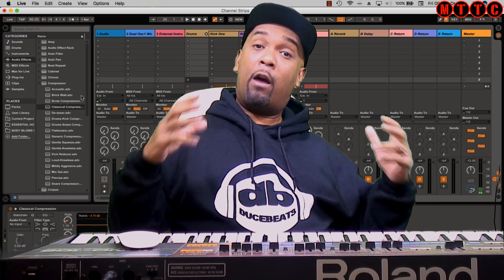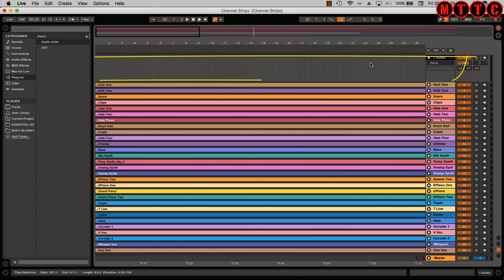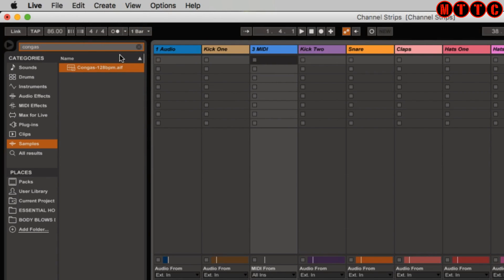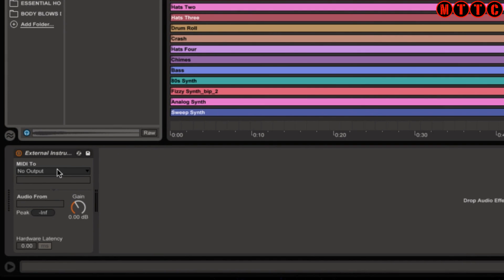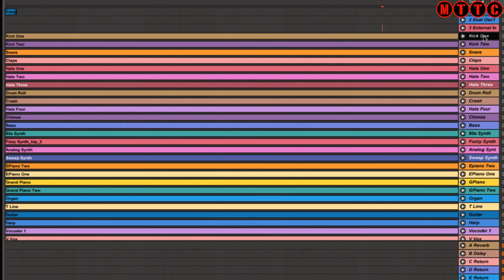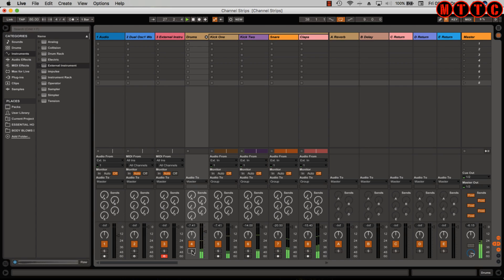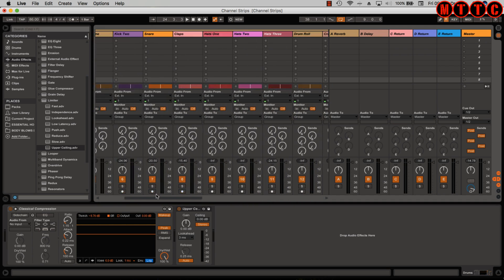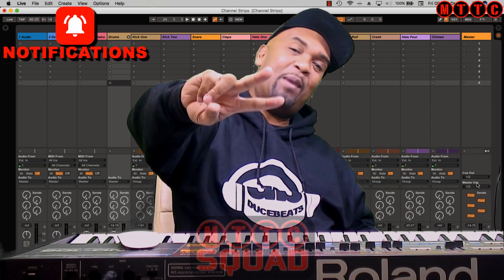Ableton Live Channel Strips & Tracks | Logic Pro X v Ableton Live v Pro Tools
(You can support my musical journey here)

In this video I will look at channel strips and track types in Ableton Live as I continue my comparison between Logic Pro X, Pro Tools and Ableton Live. This is another video in my new 3 way head to head series comparing these 3 amazing DAWs.

Amazon MP3

I am Dr Duce and I have been using Logic as my main DAW since 1997. I started out using Cubase then switched to Logic version 2.8 on the PC then moved to the Mac platform when Emagic was bought by Apple. Although I am proficient in Pro Tools and Ableton Live, Logic Pro has been my digital audio workstation of choice for all aspects of my music production process, from creation to completion.